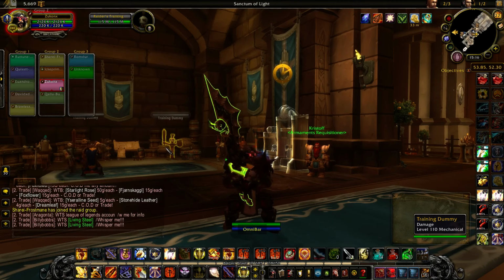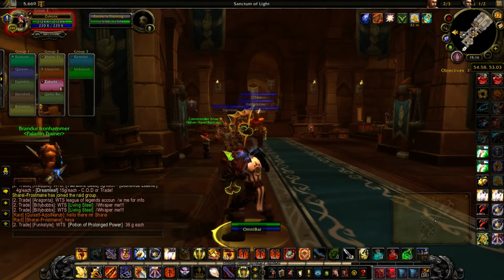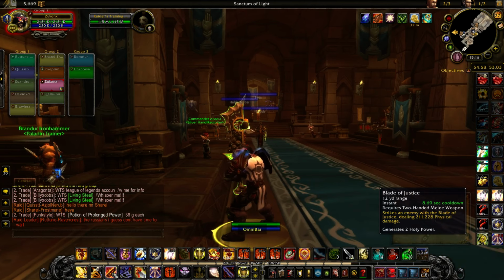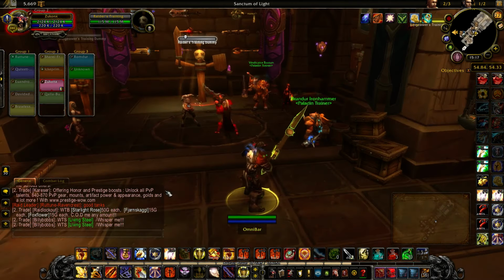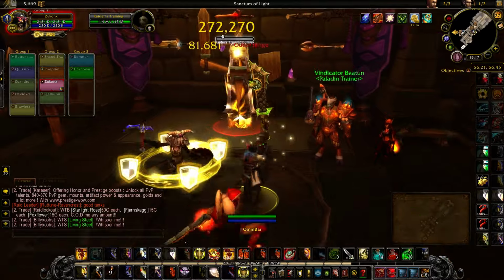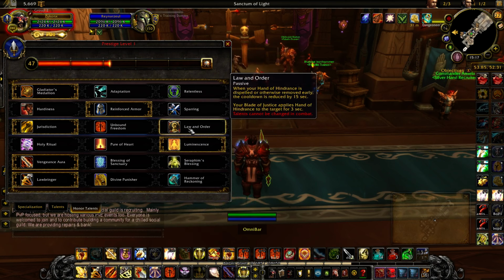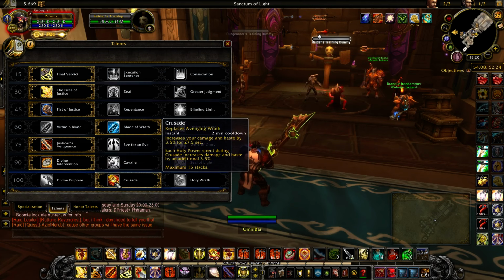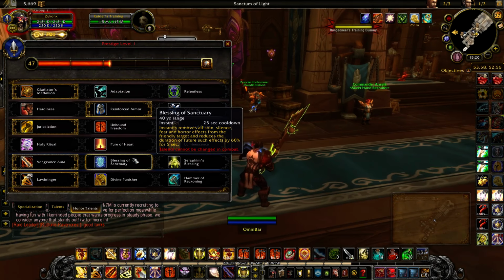Legion Patch 7.1 Ret Paladin Changes PvP | Blade of Wrath